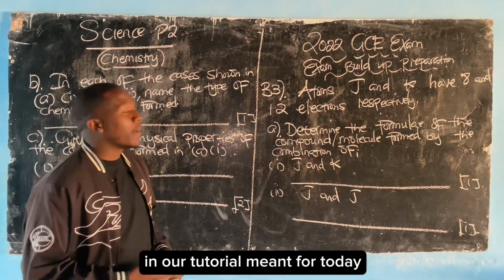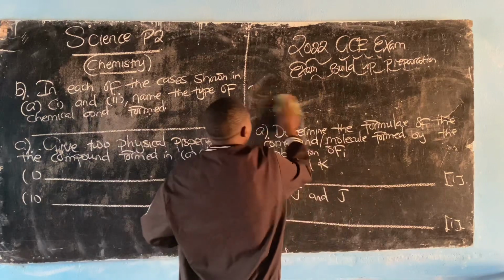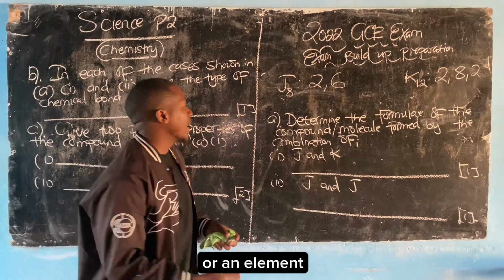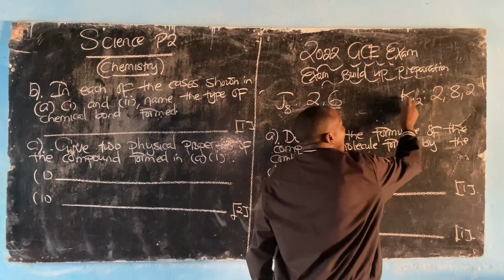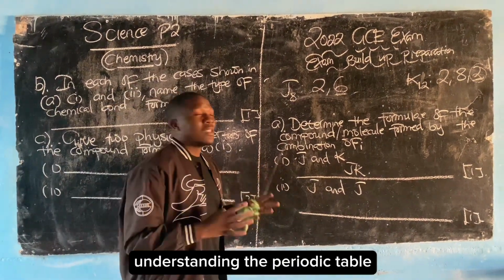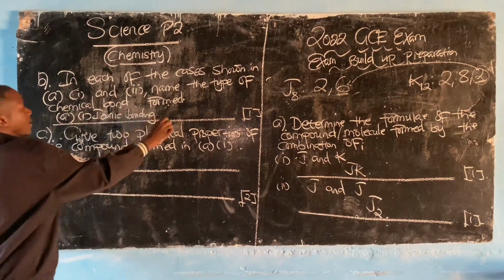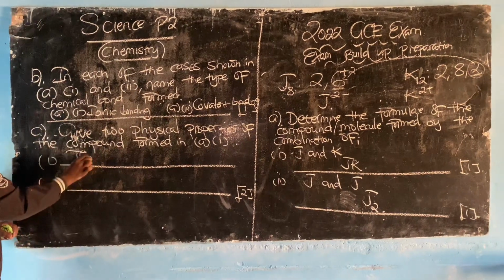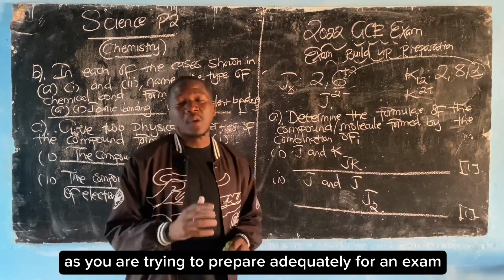Chemistry (Science P2) 2022 Gce Exam